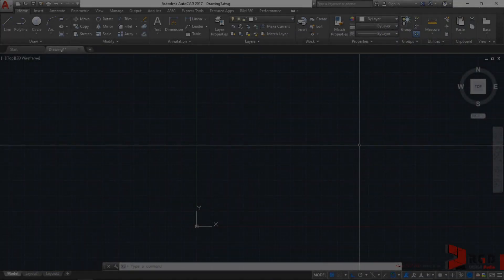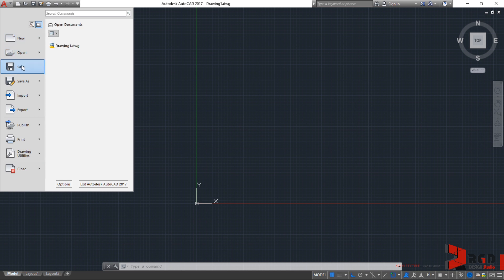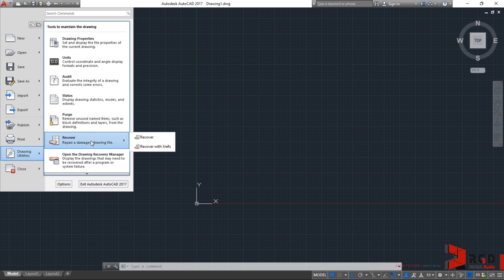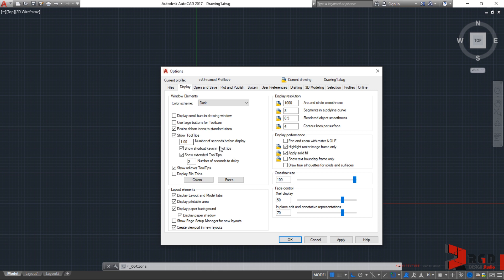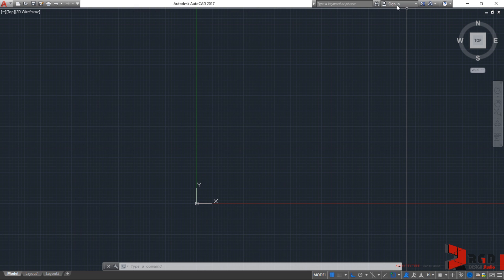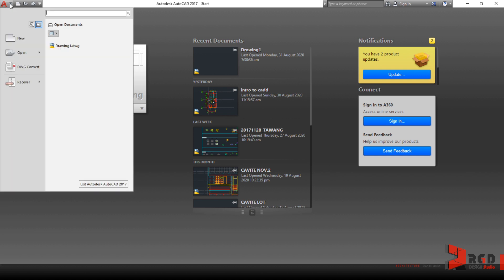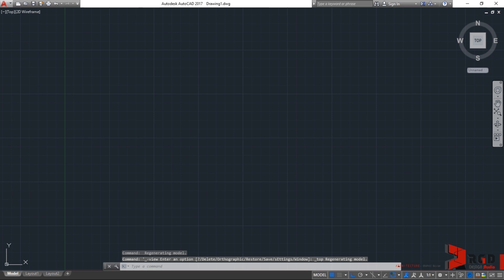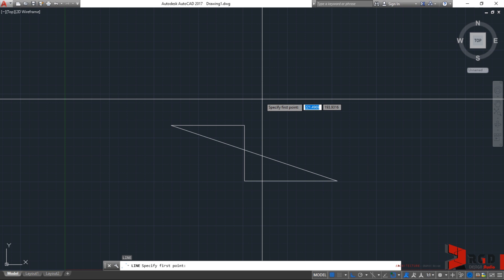Interfacing with AutoCAD 2017 part 4 (application title bar, drawing area, command line)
Overview on the application title bar, drawing area, and command line of Autocad.

Video Features:
"Man of Steel” (wallpaper)